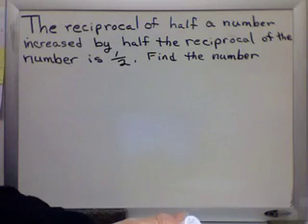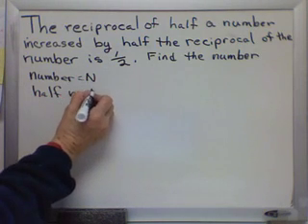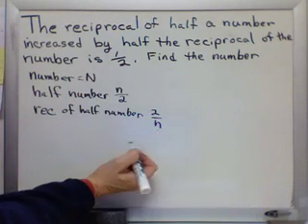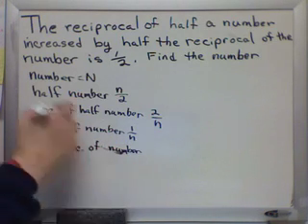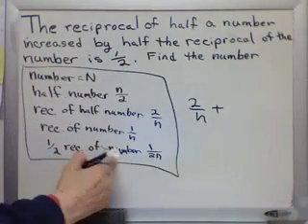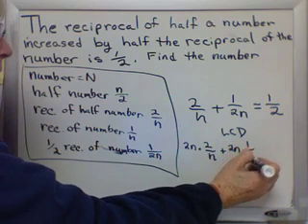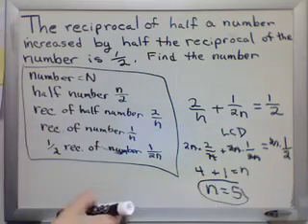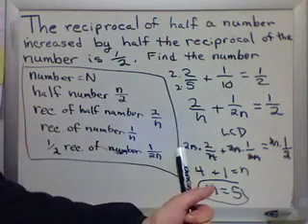Word Problem 250 #3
algebra 2